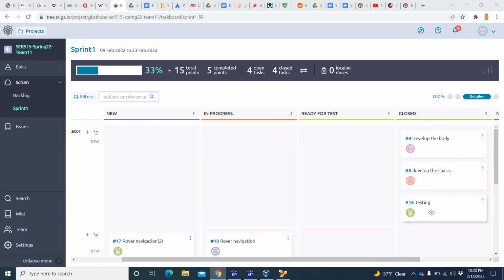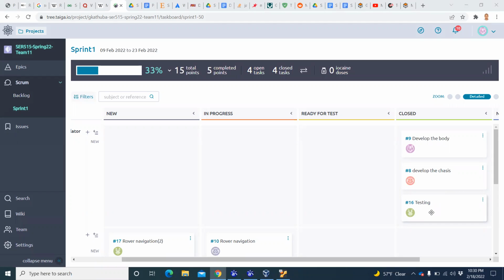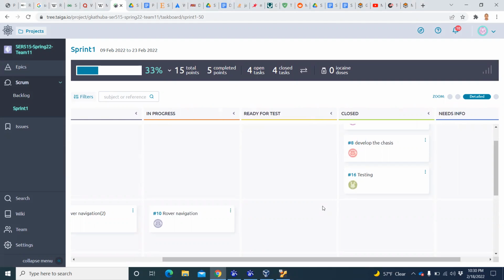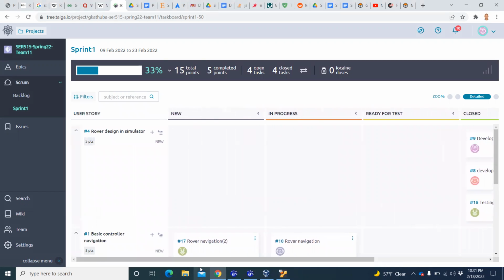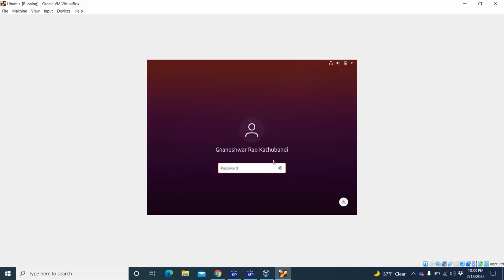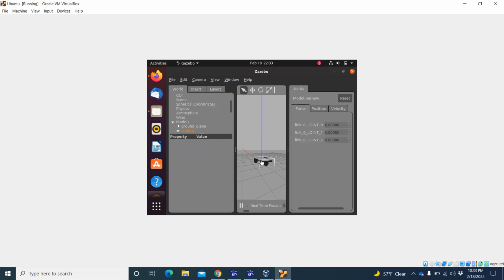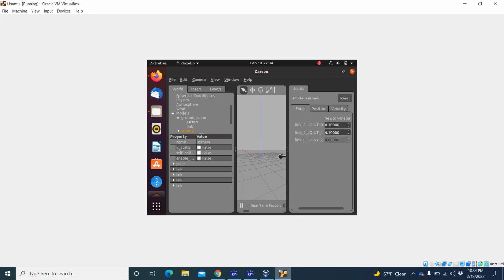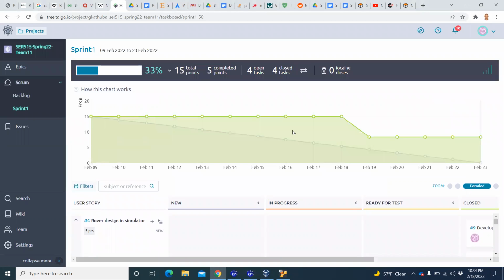SER 515 Spring22 Team 11 Sprint 1 overview